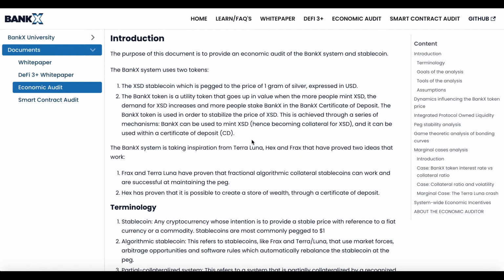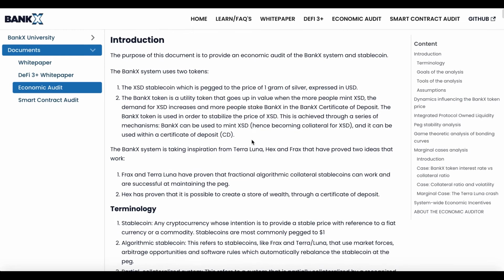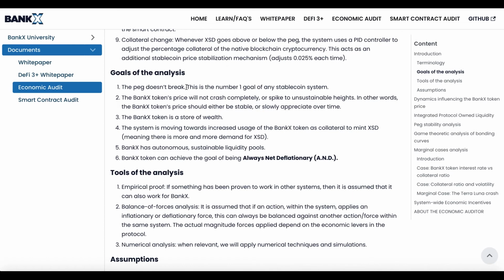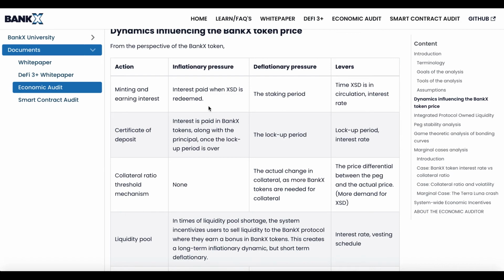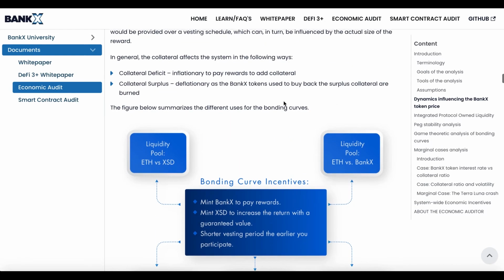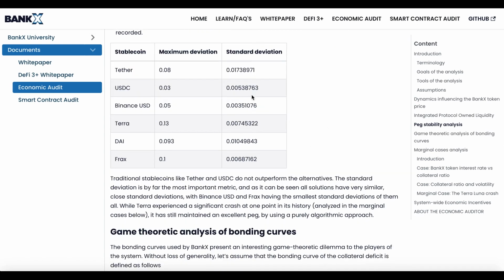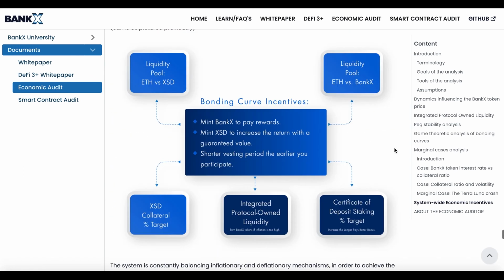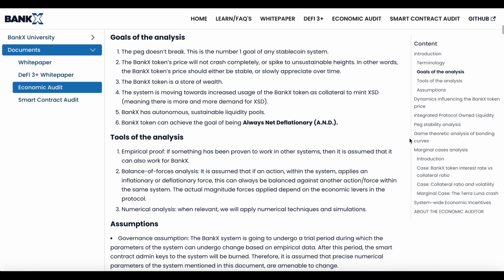Dr. Stylianos Kampakis: Tokenomics Analysis and BankX Economic Audit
BankX has created a stablecoin for individual freedom and the first cryptocurrency to pay you interest for minting a stablecoin.

YOU have complete freedom:

👉🏽 You own the collateral.
👉🏽 You create currency.
👉🏽 You earn interest.
👉🏽 You leverage.
👉🏽 You stake for higher yields.

BankX has decentralized every aspect of the banking system where you create any amount of passive income you like.

Launching on the ETH & BSC blockchains. All EVM compatible chains thereafter including PulseChain, Fantom and Avalanche.